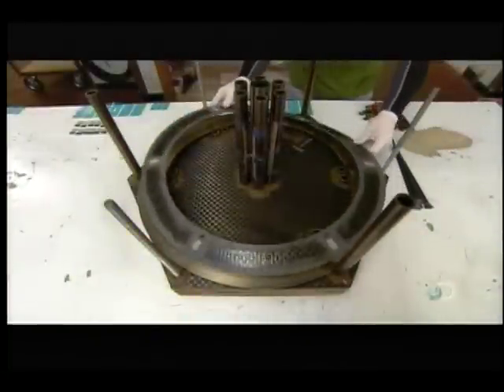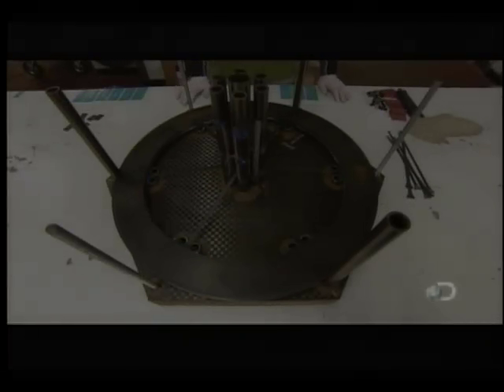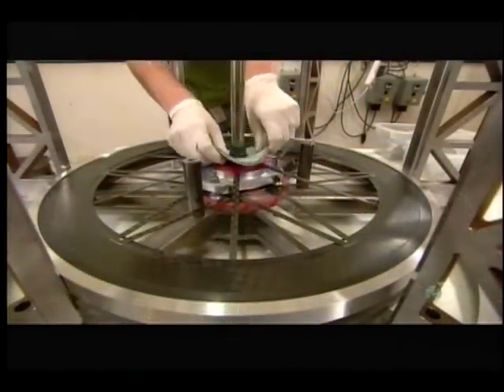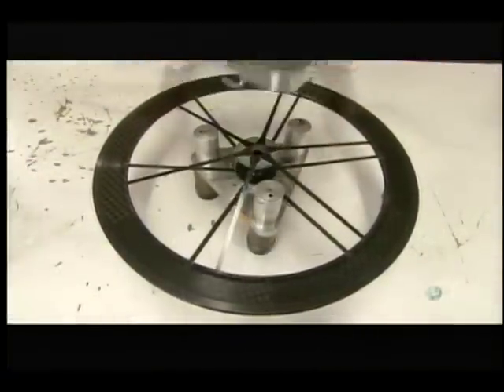How Mad Fiber carbon wheels are made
How they make carbon fiber racing wheels